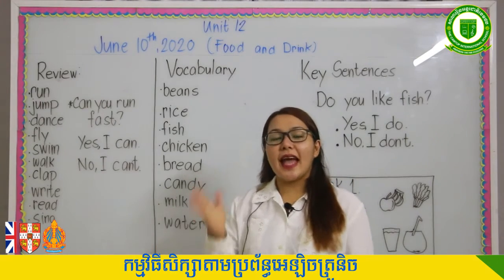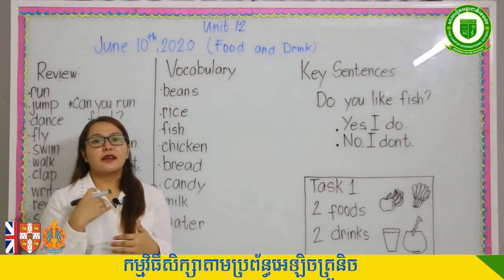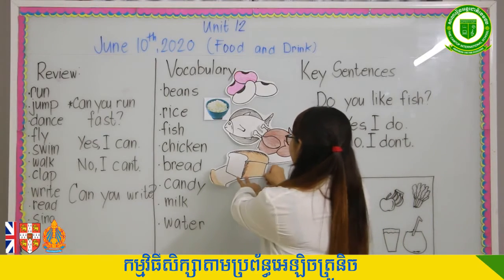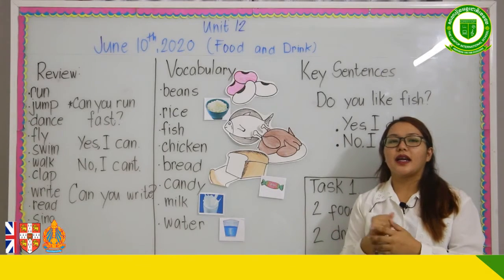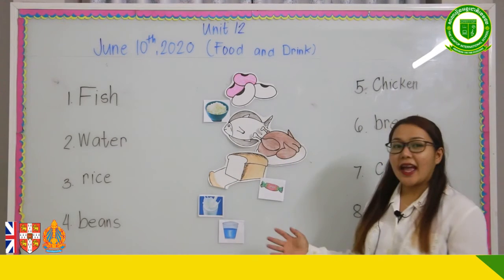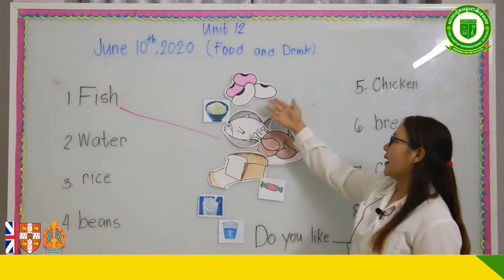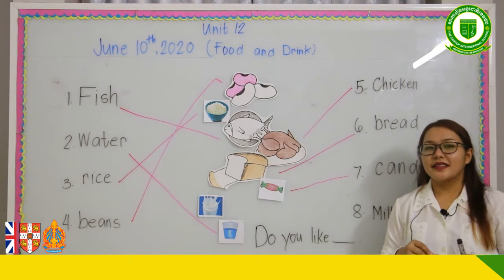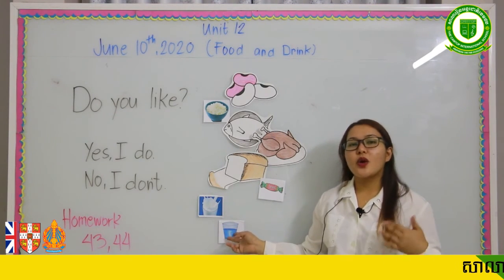Kindergarten 2B Subject: Conversation Taught By: Teacher Claire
Kindergarten 2B
Subject: Conversation
Taught By: Teacher Claire